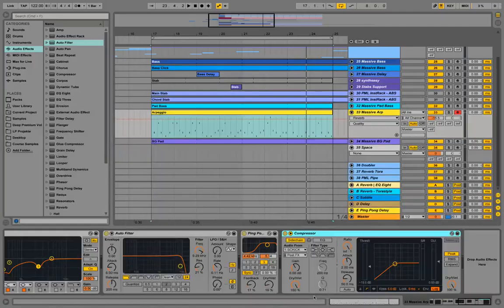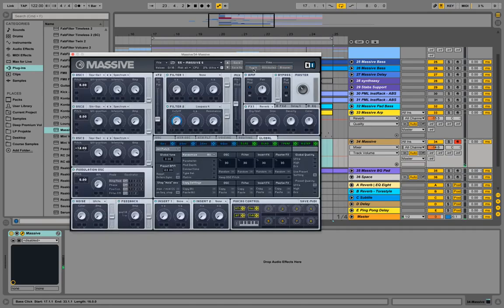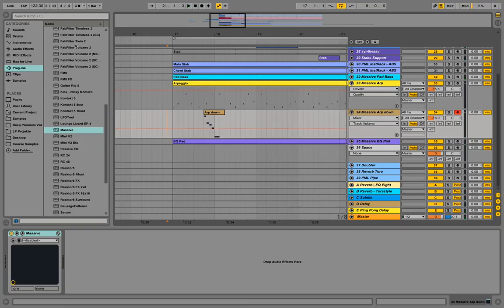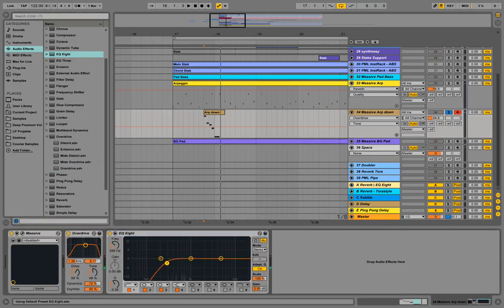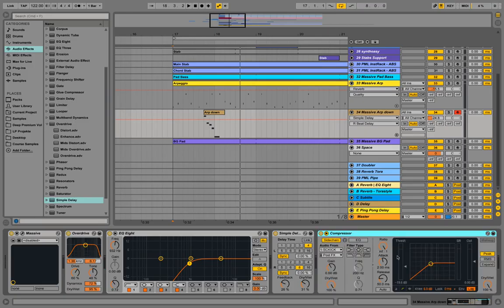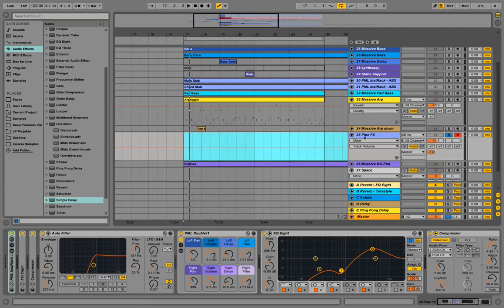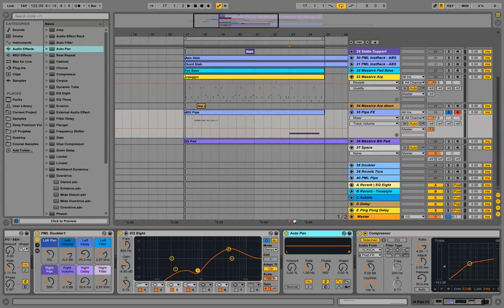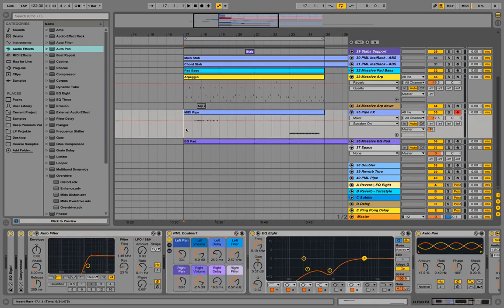Part 2 15 Arp FX Down Production Music Live Courses